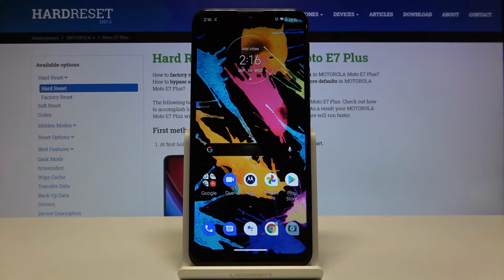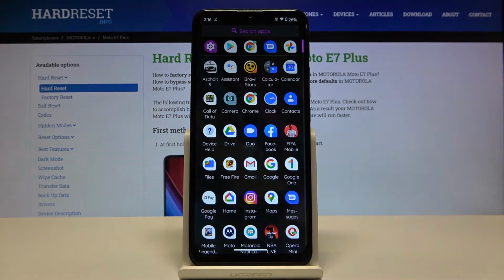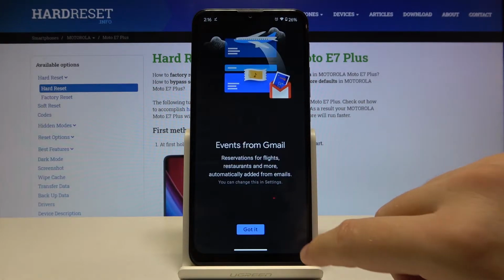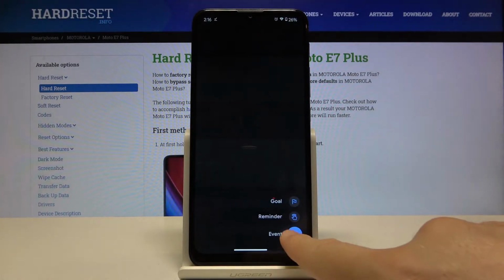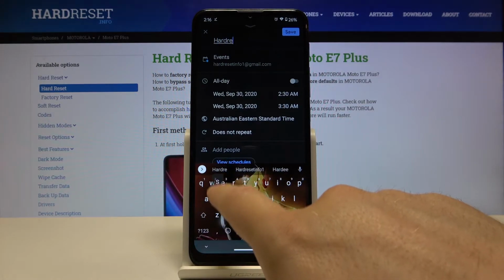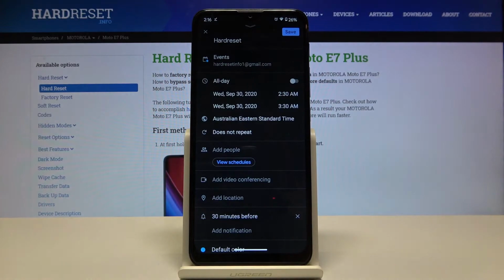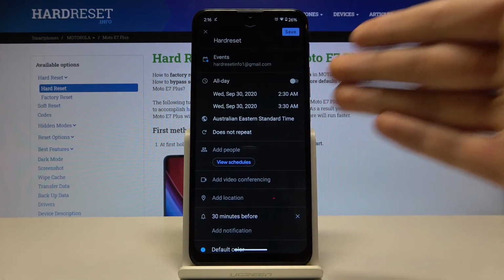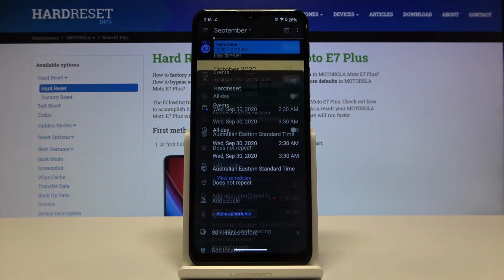How to Add Event to Calendar in MOTOROLA Moto E7 Plus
Learn more info about MOTOROLA Moto E7 Plus:
Would you like your MOTOROLA Moto E7 Plus to remind you about some important events, birthdays or anniversaries? In this video we’d like to show you how easily you can find proper settings in the calendar and how to add event or notification to the calendar. Thanks to this you’ll be able to save important dates, add notes to them or special alarms! So let’s follow all shown steps and successfully add event to calendar.

How to add reminder in MOTOROLA Moto E7 Plus? How to add event in MOTOROLA Moto E7 Plus? How to set up calendar event in MOTOROLA Moto E7 Plus? How to set up alert in MOTOROLA Moto E7 Plus? How to create event in MOTOROLA Moto E7 Plus?